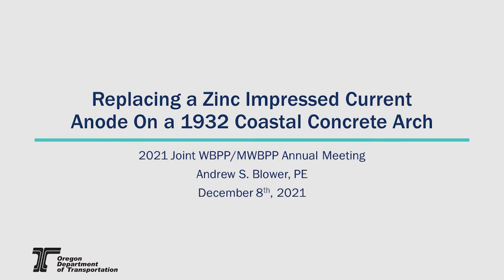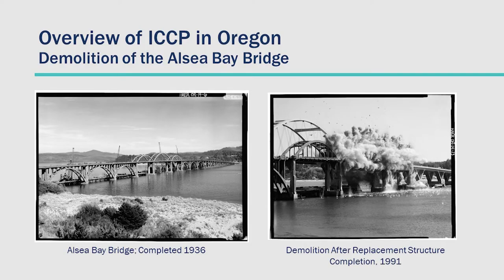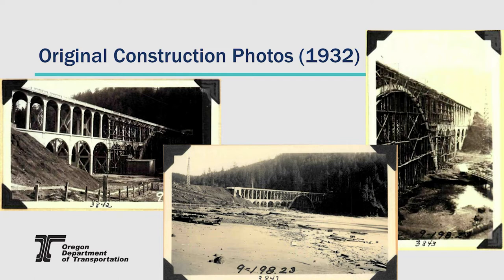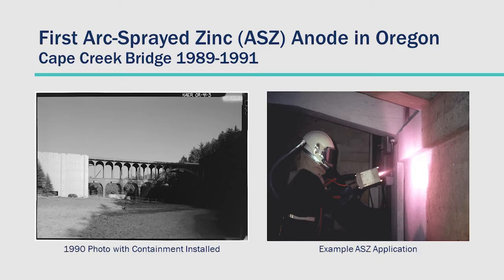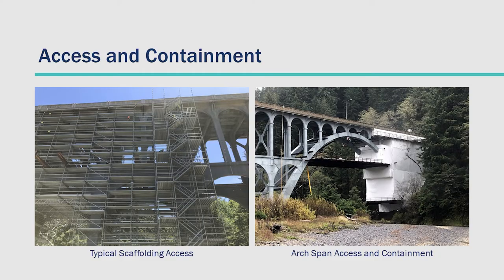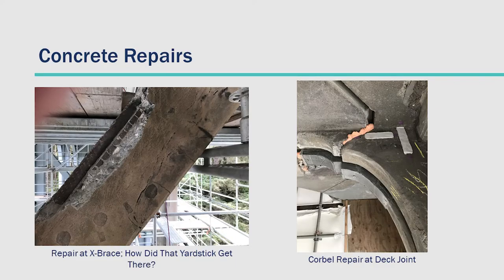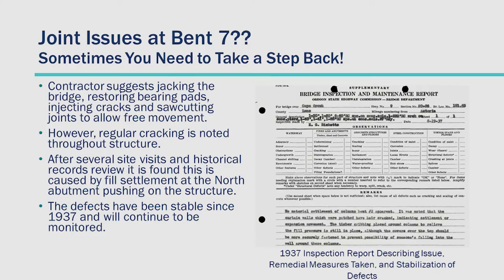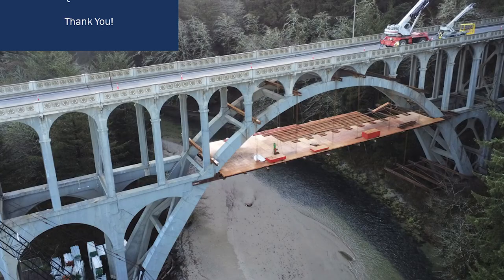Replacing Zinc Impressed Current Anode 1932 Coastal Concrete Arch - Andrew Blower, Oregon DOT S7A-3